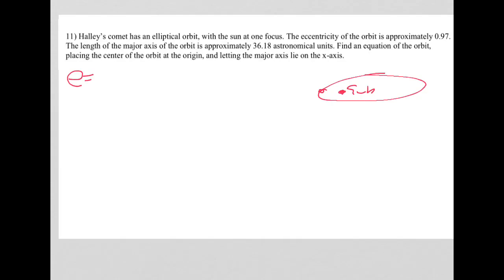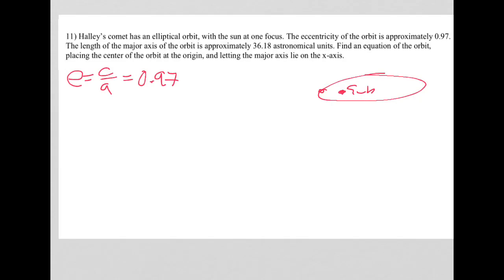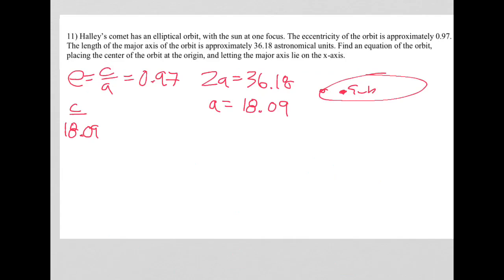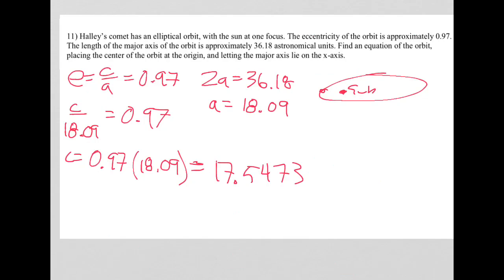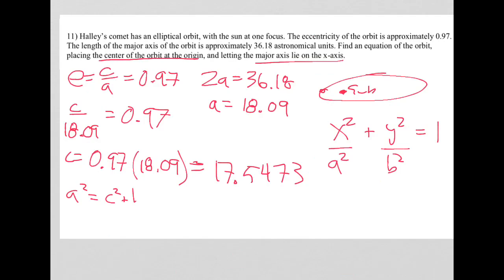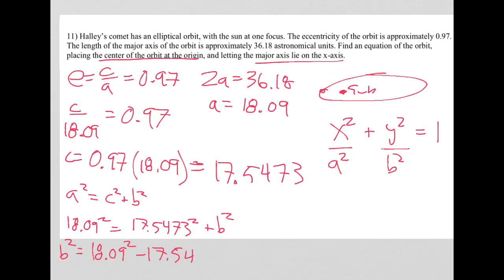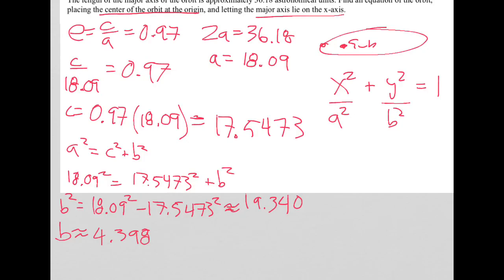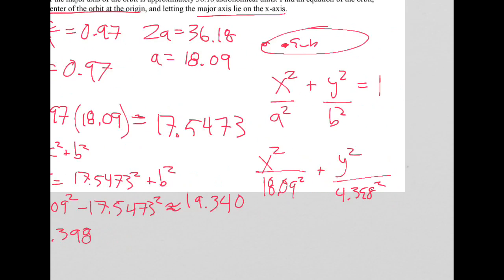HPC - U9LG - 11